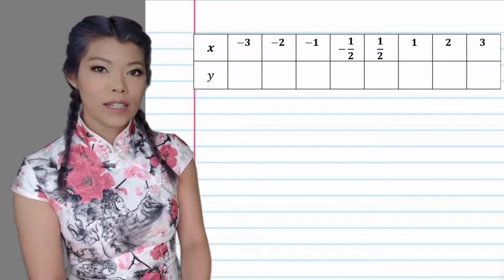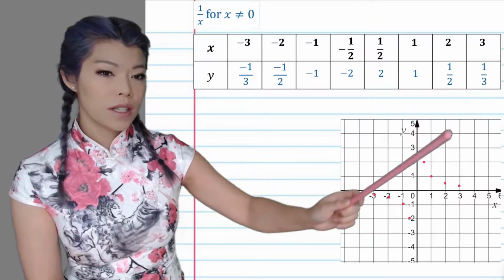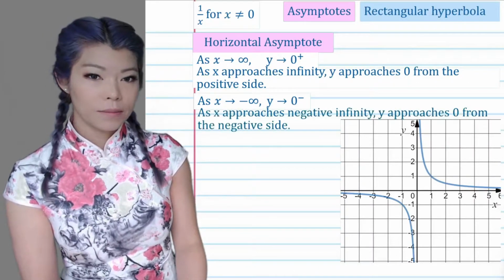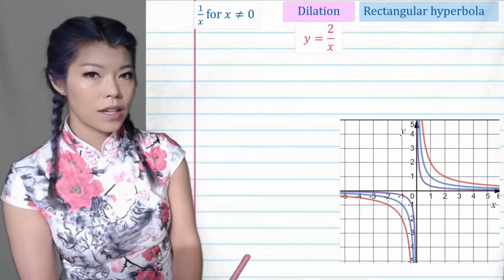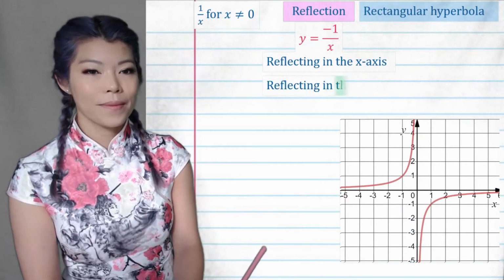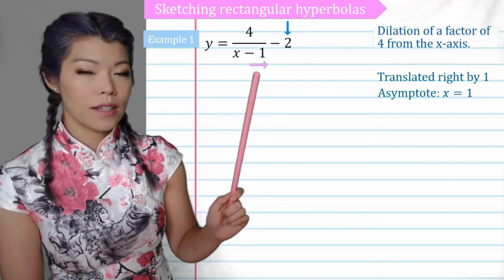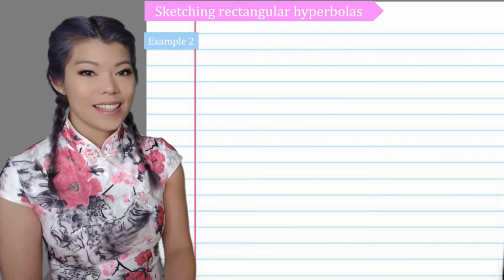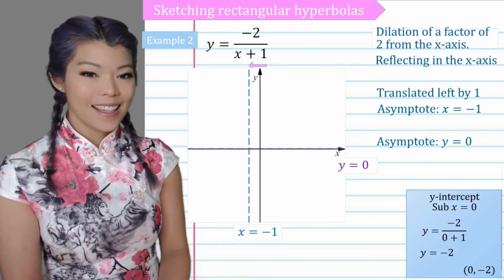F1 Rectangular Hyperbolas